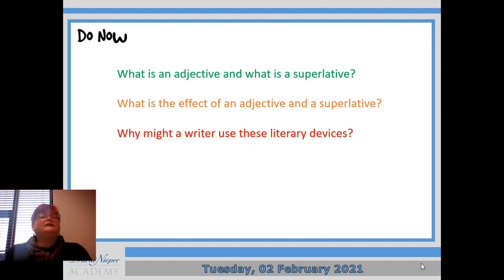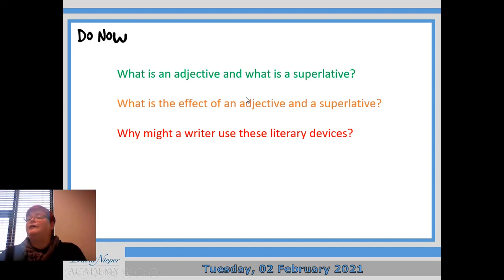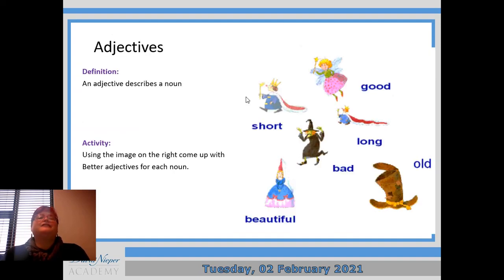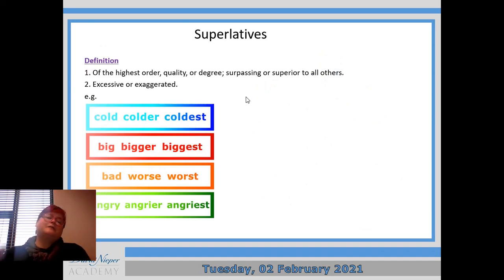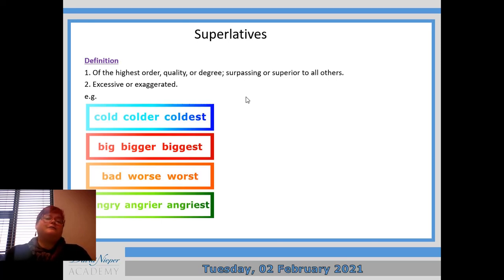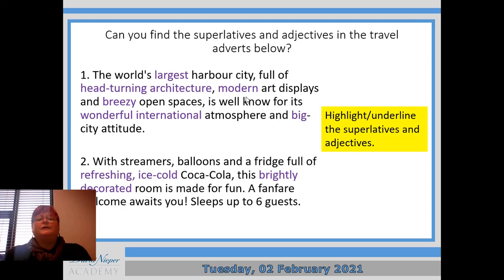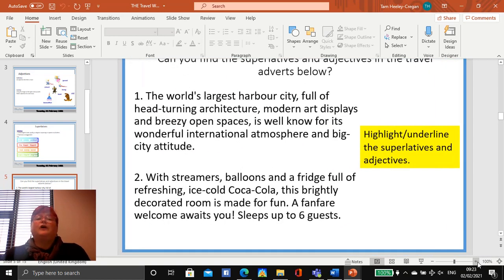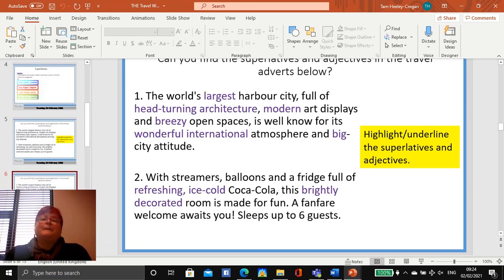THE Travel Writing Lesson 4